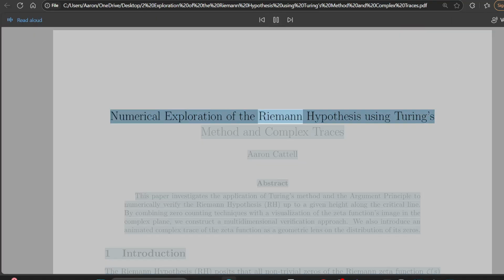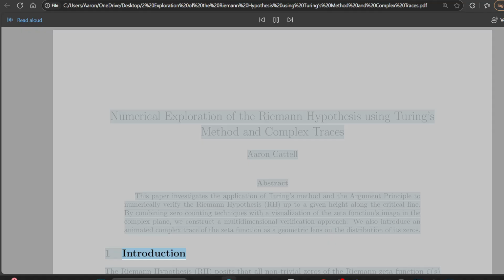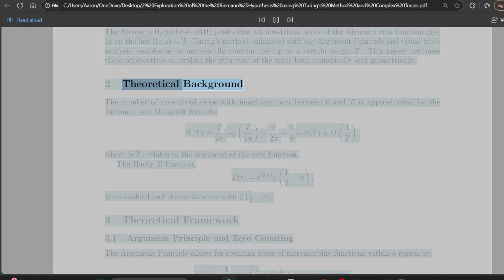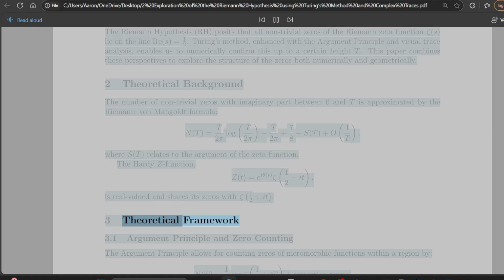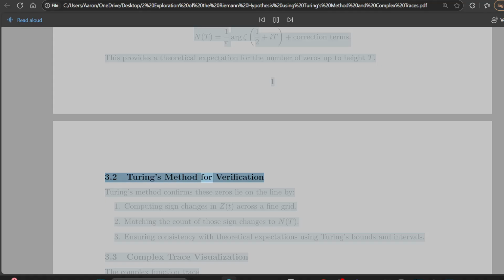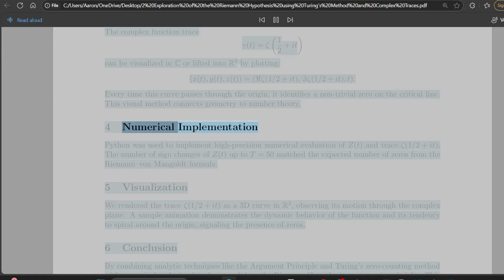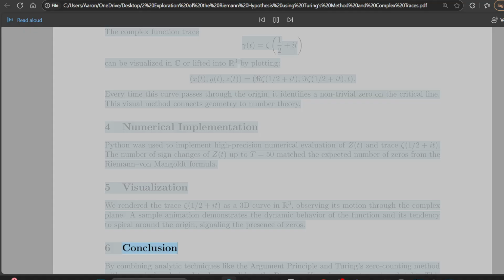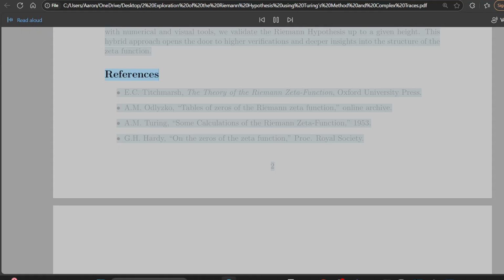Exploration of the Riemann Hypothesis using Turing’s Method and Complex Traces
🔍 Can we get closer to the truth of the Riemann Hypothesis through computation and complex analysis?
In this deep mathematical dive, we explore the Riemann Hypothesis using a powerful combination of Turing’s Method and the geometry of complex traces in the critical strip.

🧠 This video walks through:

A clear overview of the Riemann zeta function and its critical line

How Turing’s Method rigorously counts zeros in specific regions

The role of complex traces and their visual/analytic behavior

Insights from computation that test and support the hypothesis

💻 We bridge analytic number theory, complex dynamics, and computational verification, offering a unique angle on one of mathematics' most famous unsolved problems.

Whether you're a math researcher, a student of complex analysis, or just fascinated by deep mathematical mysteries, this is a journey into the heart of the zeta function.